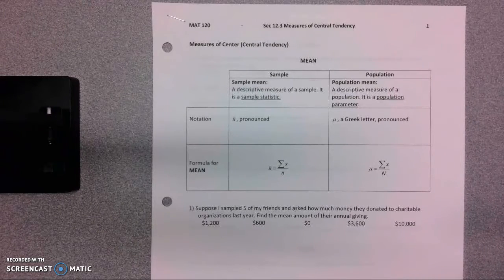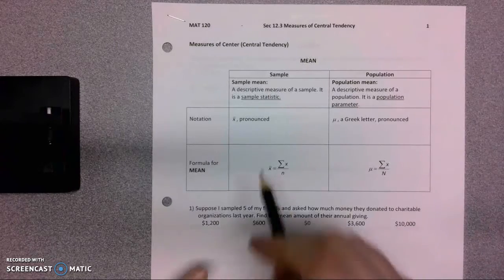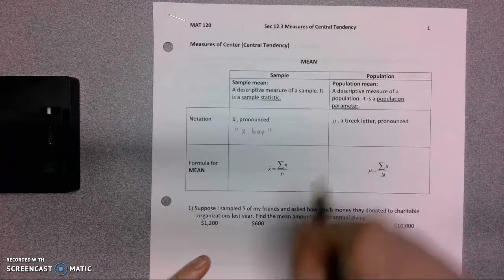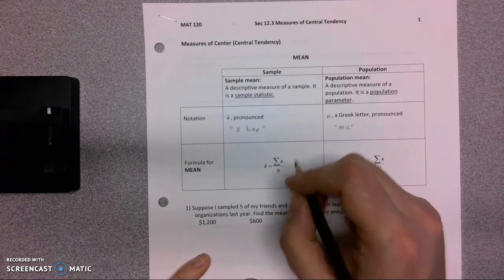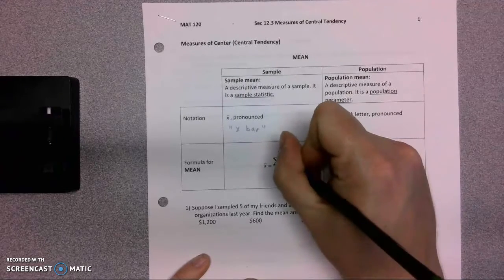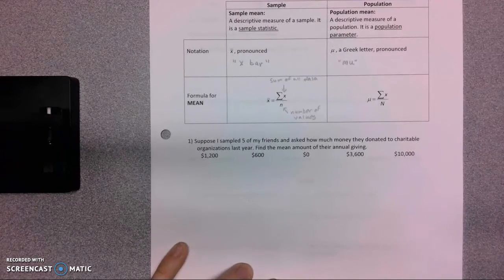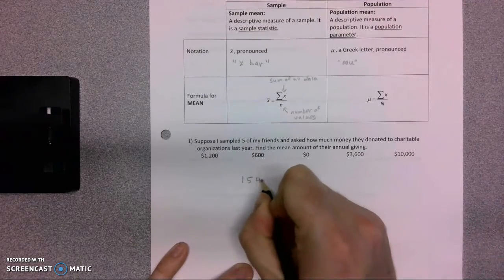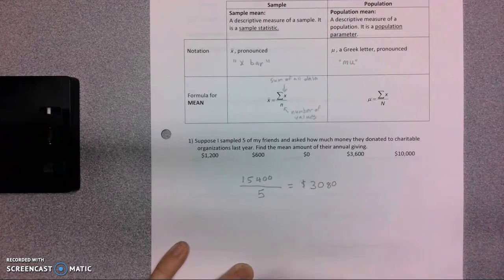120 12 3